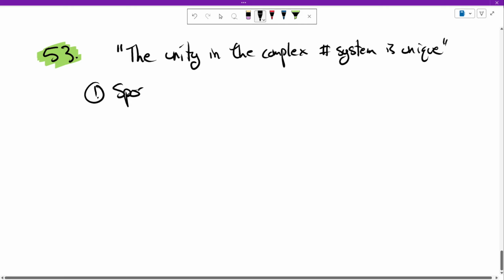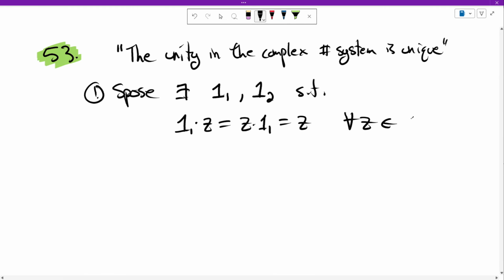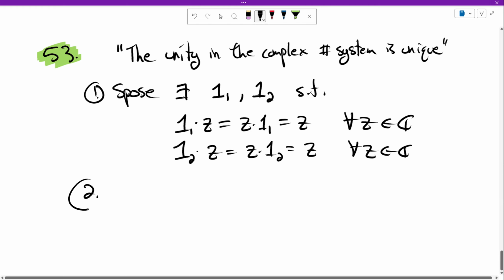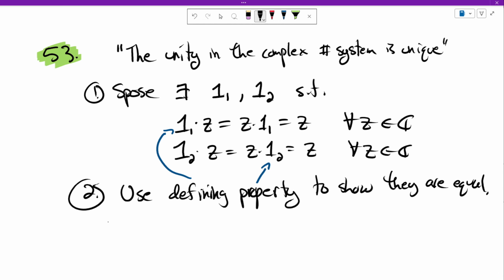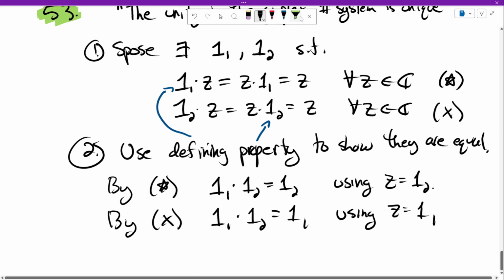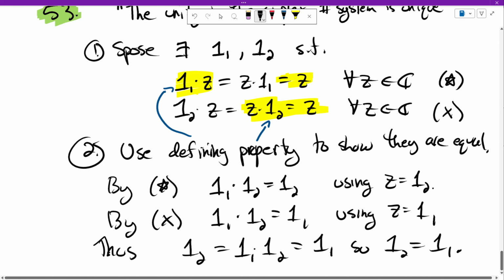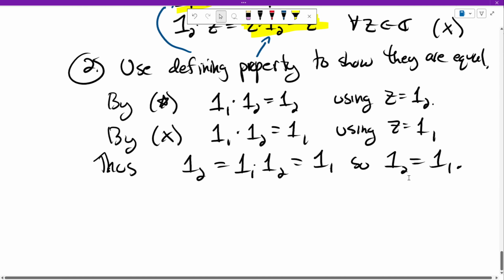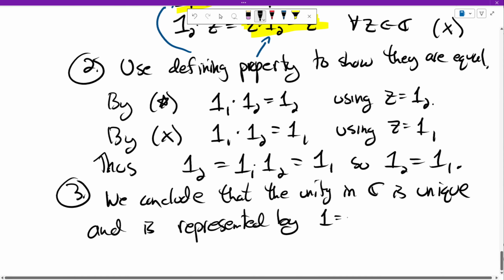Section 1.1, Problem 53: Uniqueness of the Unity